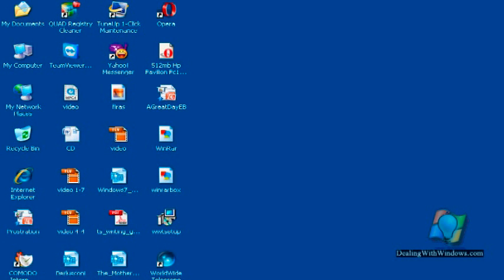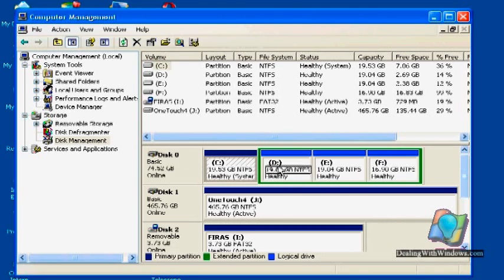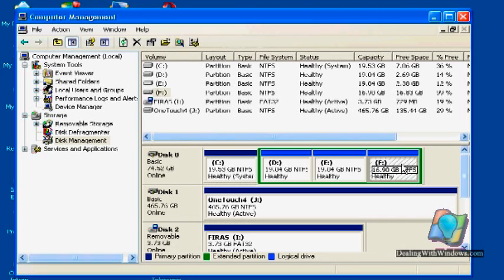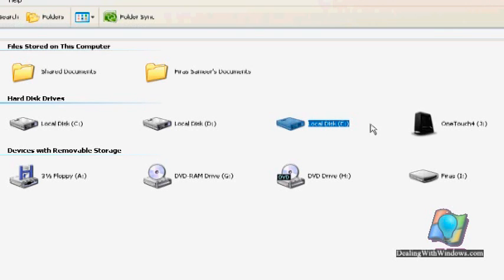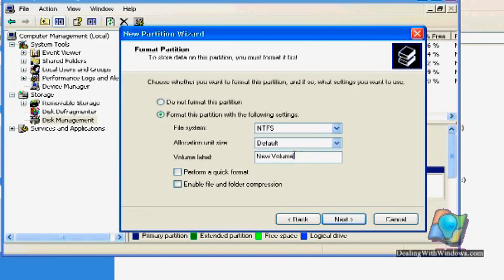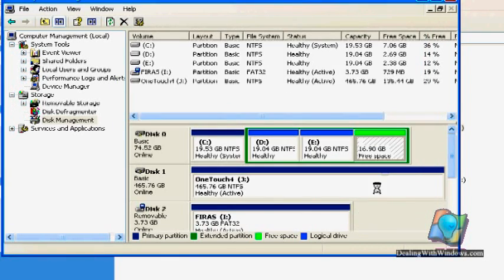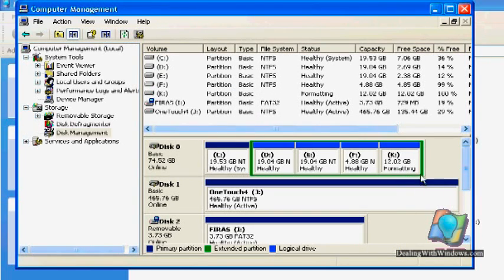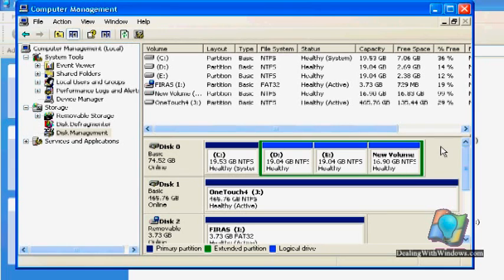Hard Disk repartitioning using Disk management tool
There are many tools that perform this operation like Norton Partitioning tools, Partition magic software .etc, also you can implement it by using the Windows Built-in Disk Management tool (which can be approached by right clicking the My Computer icon then Manage then Storage and then Disk Management).

for more information regarding the hard disk partitioning methods please refer to the below link: